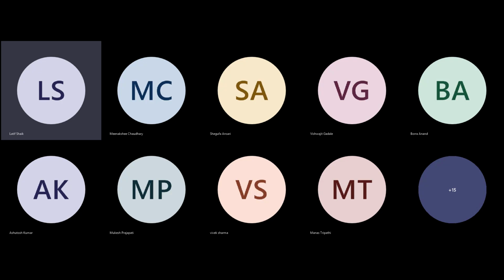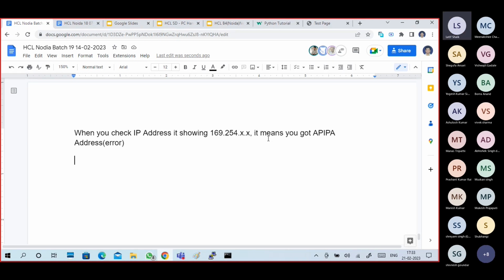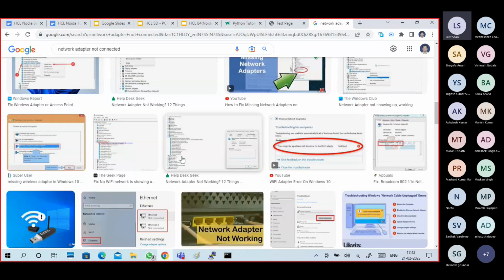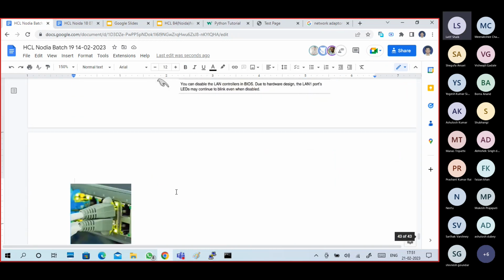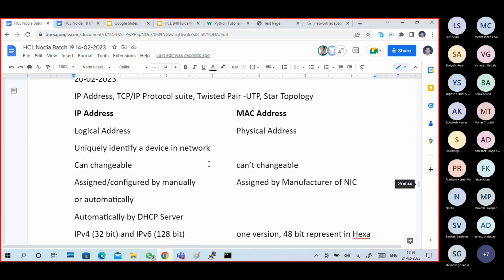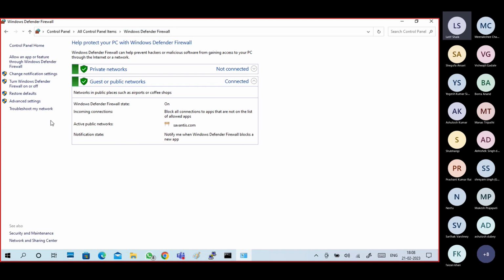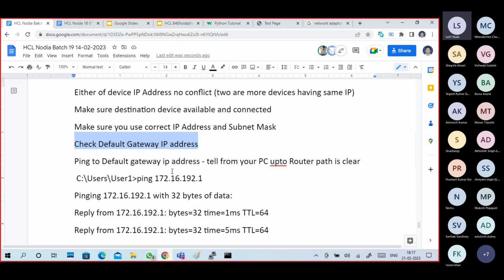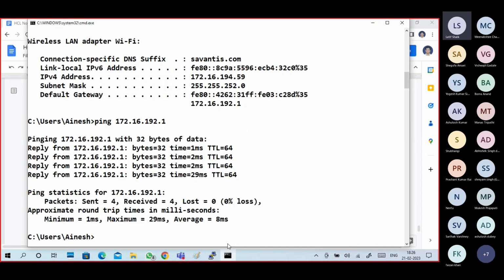(N19) Networking Basics part9 Network Troubleshooting, APIPA, connectivity, Firewall, Ping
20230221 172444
Ipconfig    linux - ifconfig, ip addr, nmcli
Ipconfig /all
Getmac
Arp -a
Ping
Tracert
Ipconfig /release  – flushes/remove dynamic/automatically  ip address
Ipconfig /renew  – try get ip address from DHCP Server
Ipconfig /displaydns
Ipconfig /flushdns
Netstat
Route -p

When you check IP Address it showing 169.254.x.x, it means you got APIPA Address(error)
If you failed get ip address from DHCP Server, system configure itself an ip address based on NIC’ MAC Address from APIPA Range
Check DHCP Server, connectivity, restart service , make sure DHCP server running
At Client:
Search/Run - ncpa.cpl - on Adaptor right click - disable and enable
cmd : ipconfig /release
 Ipconfig /renew
To resolve any Network issue , OSI model is useful,
Know what exactly error, issue, display , then you will understand where start to resolve issue , troubleshoot.,

Select device , right click Properties
If Device not Working , Update Drivers, or Uninstall drivers & restart PC

Test connectivity between PC1 to PC2
From PC1 ,  Ping PC2’ip
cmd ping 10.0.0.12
Replay from 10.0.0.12   —ping success –  no issue – connectivity
Destination host unreachable – ping failed – issue
Request timed out – ping failure  – issue
Request timed out – destination device down, wrong ip , disconnected, firewall block, path not available, destination device not in your network

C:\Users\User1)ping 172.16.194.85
Pinging 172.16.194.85 with 32 bytes of data:
Reply from 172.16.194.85: bytes=32 time=8ms TTL=64
Reply from 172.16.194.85: bytes=32 time=3ms TTL=64
Reply from 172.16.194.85: bytes=32 time=2ms TTL=64

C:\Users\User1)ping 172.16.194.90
Pinging 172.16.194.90 with 32 bytes of data:
Reply from 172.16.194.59: Destination host unreachable.

C:\Users\User1)ipconfig
Wireless LAN adapter Wi-Fi:
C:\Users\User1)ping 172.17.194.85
Pinging 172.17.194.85 with 32 bytes of data:
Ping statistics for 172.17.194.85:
Check IP Address of Your Device and Other Device
If both are in same LAN , so both must be in same ip network (Network Portion or Network ID must be same)
Either of device IP Address no conflict (two are more devices having same IP)
Make sure destination device available and connected
Make sure you use correct IP Address and Subnet Mask
Check Default Gateway IP address
Ping to Default gateway ip address - tell from your PC upto Router path is clear
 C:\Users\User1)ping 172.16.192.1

Request Time out – built-in firewall , default gateway, wrong ip address, remote/destination device not available
Destination host unreachable - wrong ip address, remote/destination device not available,
Check IP Address - 169.254.x.x – error/issue –  APIPA Address
 APIPA - Automatic Private IP Address
Device get/configured/assigned ip address by manually or automatically
Automatically means IP Address from DHCP Server
If a device failed to get ip address from DHCP Server , the system assigns ip address to itself from APIPA range and  based on MAC Address
Solve
Check DHCP Server - restart DHCP Service
Check Connectivity of DHCP Server
At our PC:
NCPA.CPL – Disable Adaptor - Enable Adaptor
Cmd - ipconfig /release  – flush/remove  configured ip address
ipconfig /renew – try to get ip address from DHCP Server
Turn On/Off  – Windows Defender firewall

OSI layer wise troubleshooting
•7 – Application   -- 404 page not found, mail server down, http -- smtp
•6 – Presentation   -- encryption – web site https – I use http , ftp–vsftp  , pop3 – pop3 over ssl --ssh -telnet
•5 – Session   --
•4 – Transport    -- Firewalls, IPSec, ACL
•3 – Network    -- IP address issues , network id, routing , router
•2 – Data Link    --WAN connectivity , MAC address
•1 – Physical         -- physical connectivity
•At firewall – don’t allow icmp, ftp,telnet